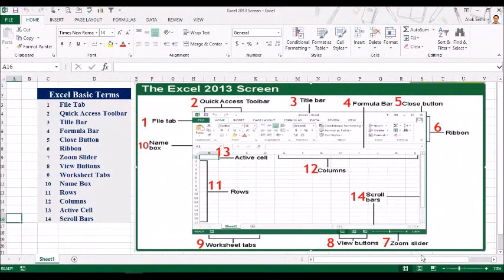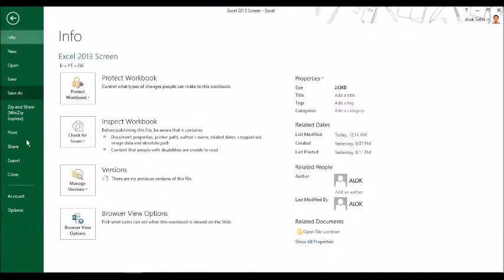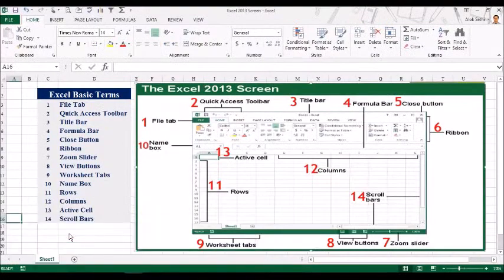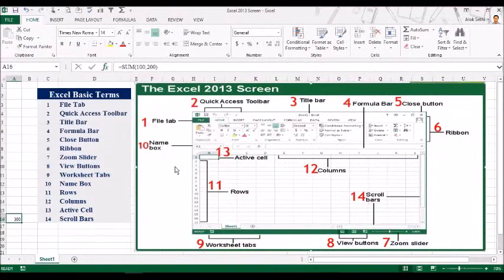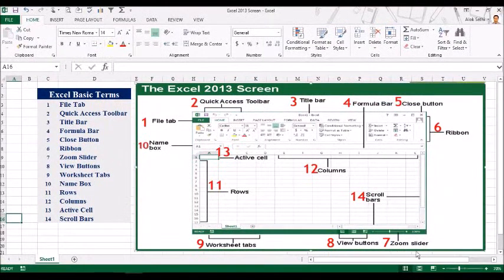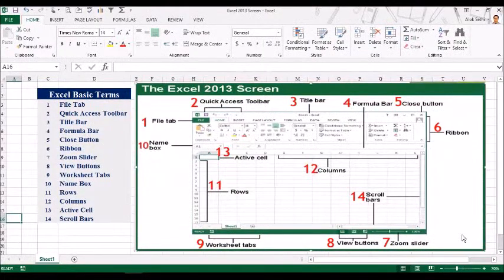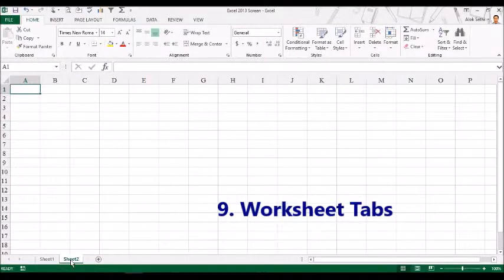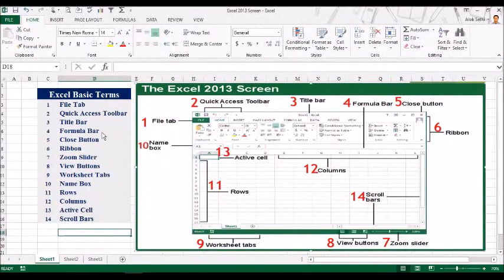Excel 2013 Screen - Lecture #1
This video Lecture you will learn about Microsoft Excel Basic Screen and different commands, ribbons, tabs and shortcuts keys..

If you have any doubts / suggestions, kindly put them in the comment bar below...